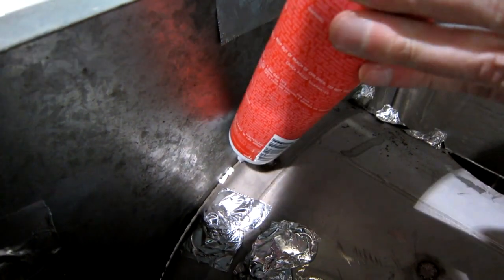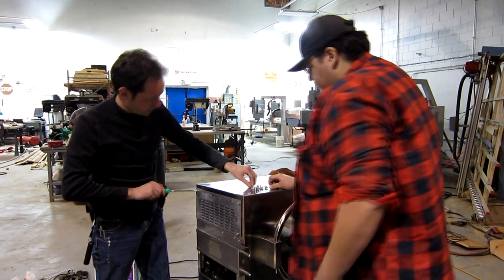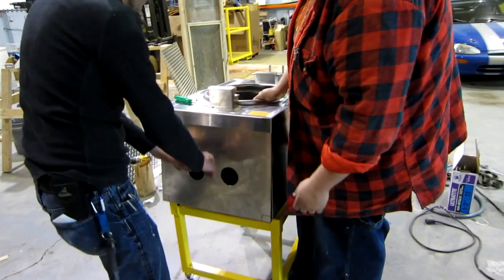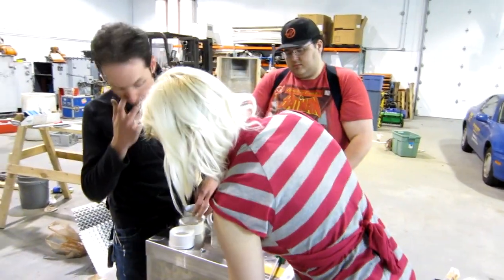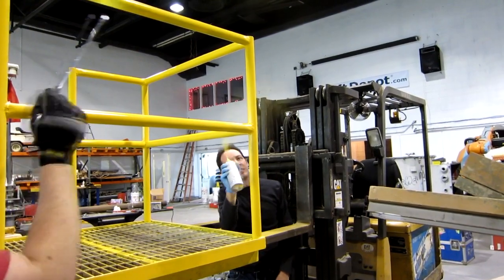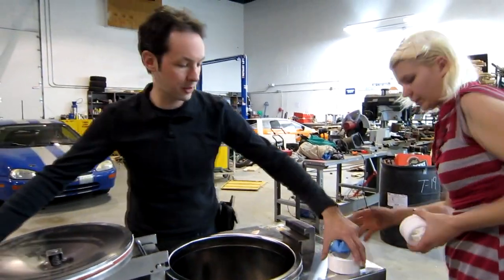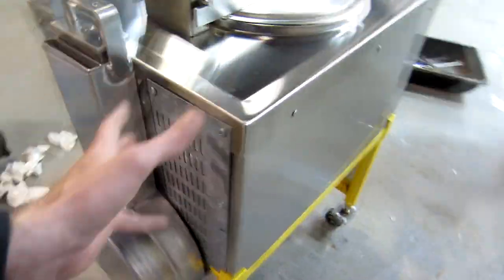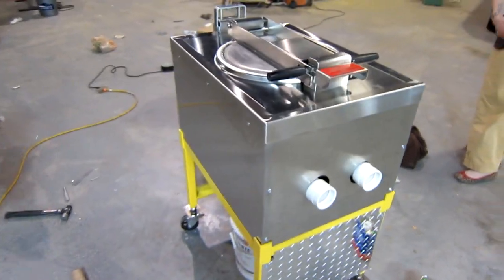Captain's Blog 12-20-11 Blast Containment and Manlift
My art is made manifest through the creative application of power tools. :)